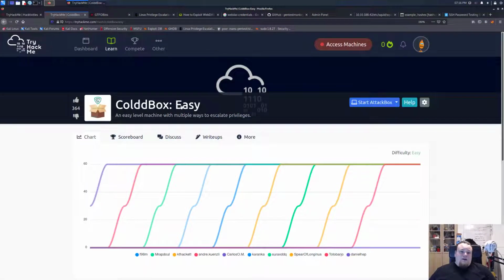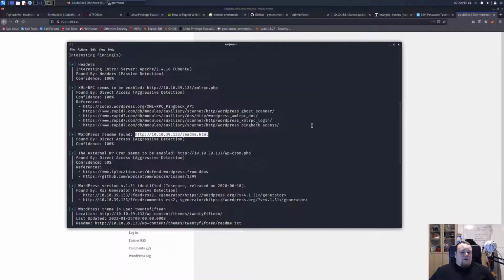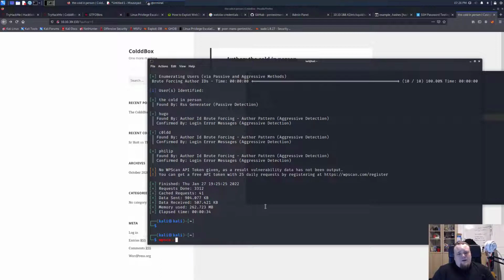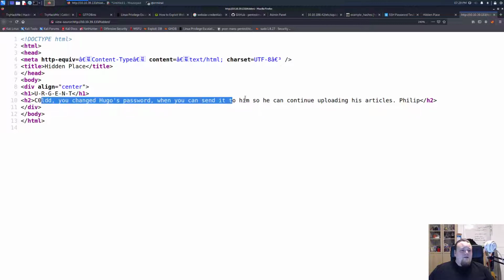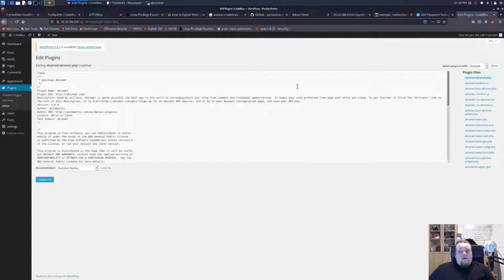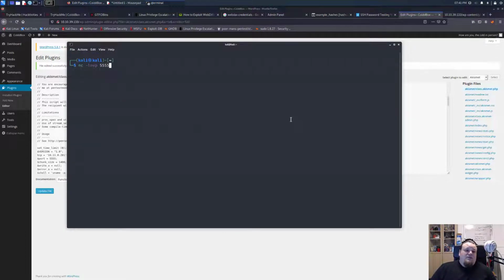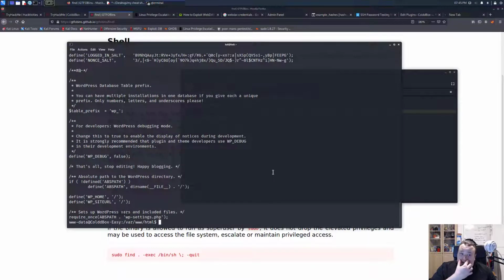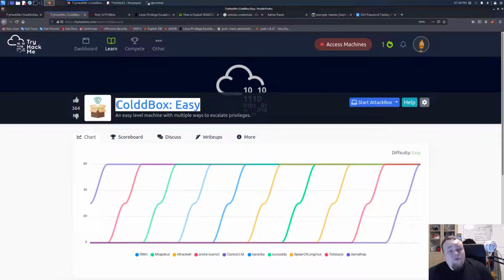TryHackMe! Room: ColddBox: Easy CTF - walkthrough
WordPress is an interesting system to hack since it contains many different possible approaches. So the room on TryHackMe ColddBox: Easy was chosen today :)